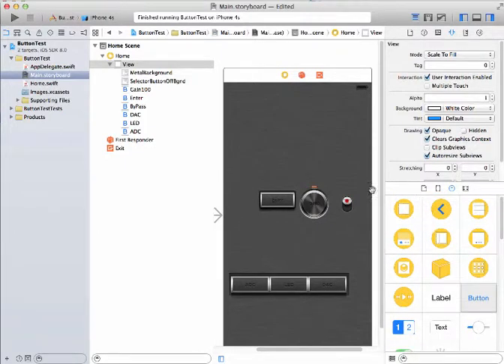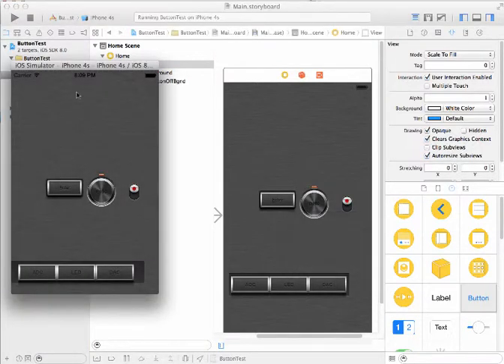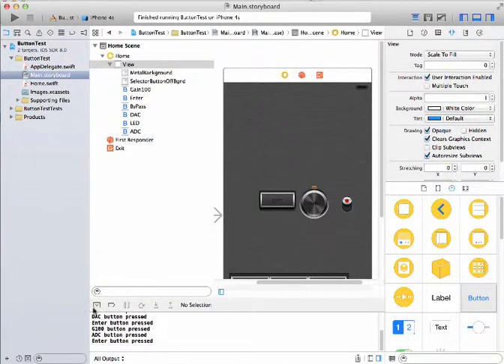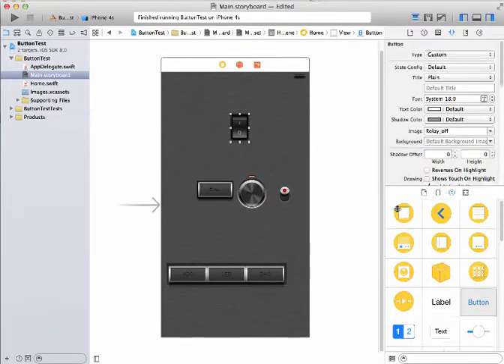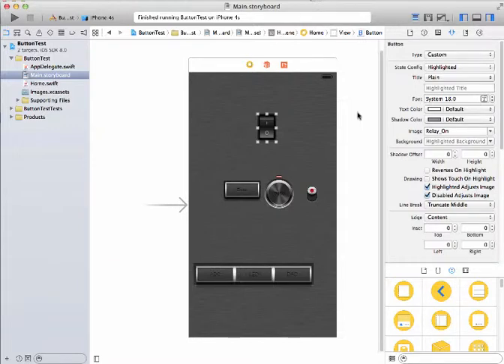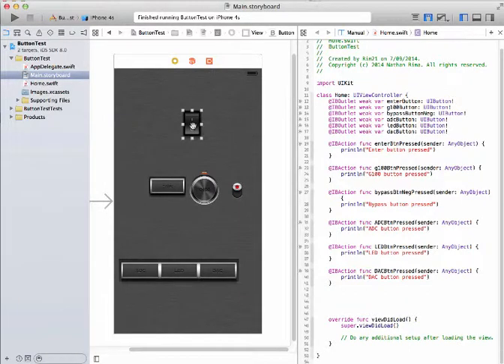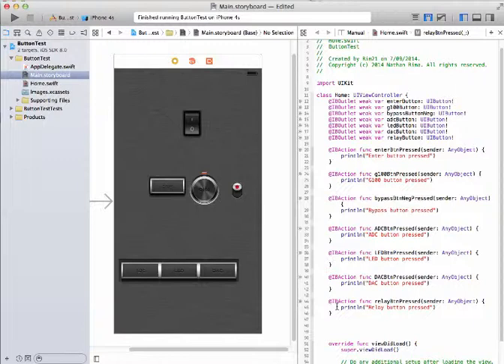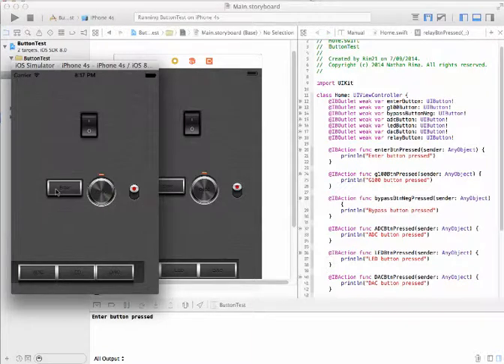Session #2 PracticeButton Project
The 1st practice project developed in the BenchBudEE App design to code cycle. In this post I am taking you through a practice xcode Project where I have added a number of buttons and am simulating a button switch effect. This is my approach to the App development – do a small project and then iterate.
At the moment I have a beta version of iOS 8 and will update to the latest version in the coming days. For those interested although I have an Apple Developers account I actually only have the ‘free’ version of this. What is the limitation – well it simply means that I can’t actually use any physical Apple devices to undertake any testing.

In this post I make mention of a bunch of assets that I have ‘created’. What I am referring to here is a large number of images that I am customising in order to give that retro effect I am chasing. These images I have adapted after purchasing a UI kit from a place called creativemarket so I didn’t create them.

You may also notice in this post that part of the User Interface background surrounding the ADC etc buttons is not correct. Yes this is something I need to fix and I believe it has something to do with setting constraints to a UI View.